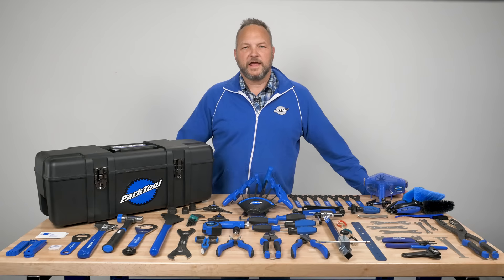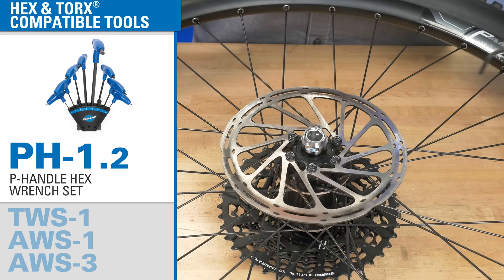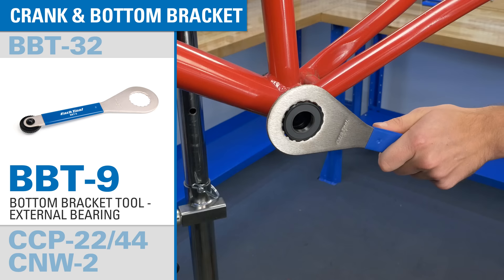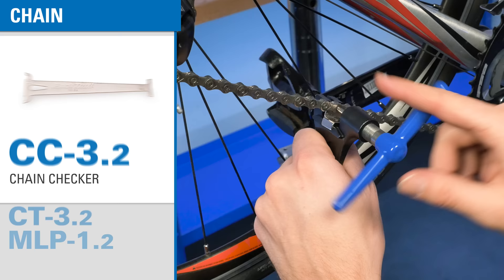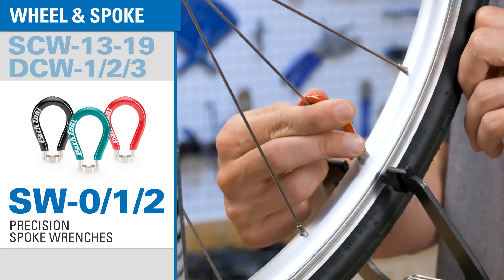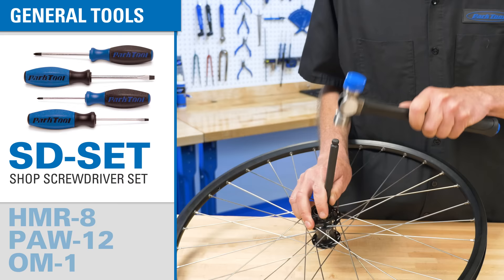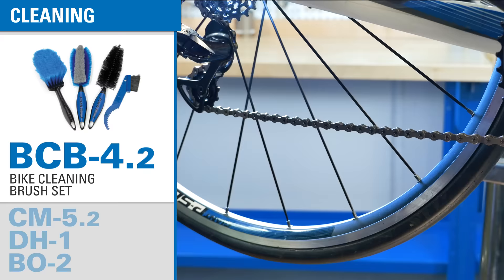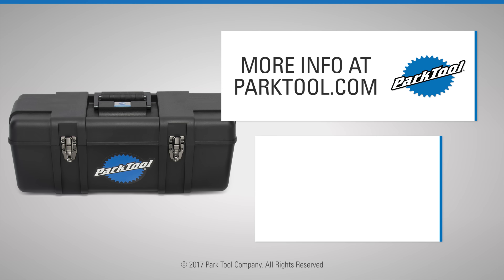PK-3 Professional Tool Kit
An expanded and evolved set of our finest professional level shop tools that addresses the changing tool demands of modern bikes and their mechanics. The PK-3 includes over 70 of our best tools and was put together with versatility in mind. A great way to outfit a pro bench or to set up a fabulous home workshop, the PK-3 is an impressive set of tools that can help you perform hundreds of repairs and maintenance tasks.

The PK-3 includes:
ATD-1.2 Adjustable Torque Driver
• AWS-1 Three-Way Hex Wrench Set: 4, 5, 6mm
• AWS-3 Three-Way Hex Wrench Set: 2, 2.5, 3mm
• BBT-5/FR-11 Bottom Bracket/Cassette Lockring Tool for Campagnolo® (12-tooth)
• BBT-9 Bottom Bracket Tool for 16-Notch External Bearing Cups
• BBT-32 Bottom Bracket Tool for 20 Notch Shimano® and ISIS® Drive
• BCB-4.2 Bike Cleaning Brush Set
• BO-2 Bottle Opener
• CBW-1 Open End Wrench: 8/10mm
• CBW-4 Open End Wrench: 9/11mm
• CC-3.2 Chain Checker
• CCP-22 Crank Puller for Square Taper Cranks
• CCP-44 Crank Puller for Splined Cranks
• CM-5.2 Cyclone™ Chain Scrubber
• CN-10 Professional Cable and Housing Cutter
• CNW-2 Chainring Nut Wrench
• CP-1 Chain Whip Pliers
• CT-3.2 Chain Tool
• DAG-2.2 Derailleur Hanger Alignment Gauge
• DCW-1 Double Ended Cone Wrench: 13/14mm
• DCW-2 Double Ended Cone Wrench: 15/16mm
• DCW-3 Double Ended Cone Wrench: 17/18mm
• DH-1 Dummy Hub
• DP-2 Threaded Dummy Pedal
• FR-5.2 Cassette Lockring Tool: Shimano®, SRAM®, Sun Race®
• GP-2 Pre-Glued Super Patch Kit
• HCW-15 36mm/32mm Headset Wrench
• HMR-8 Shop Hammer
• HT-8 8mm Hex Tool
• MLP-1.2 Master Link Pliers
• NP-6 Needle Nose Pliers
• OBW-4 Offset Brake Wrench
• OM-1 Overhaul Mat
• PAW-12 12" Adjustable Wrench
• PH-1.2 P-Handle Hex Wrench Set
• PW-4 Professional Pedal Wrench
• RR-12 Tape Measure
• SBC-1 Spoke, Bearing and Cotter Gauge
• SCW-13 13mm Shop Cone Wrench
• SCW-14 14mm Shop Cone Wrench
• SCW-15 15mm Shop Cone Wrench
• SCW-16 16mm Shop Cone Wrench
• SCW-17 17mm Shop Cone Wrench
• SCW-18 18mm Shop Cone Wrench
• SCW-19 19mm Shop Cone Wrench
• SD-SET Shop Screwdrivers (Set of 4)
• SP-7 Side Cutter Pliers
• SW-0 Precision Spoke Wrench: .127"
• SW-1 Precision Spoke Wrench: .130"
• SW-2 Precision Spoke Wrench: .136"
• SZR-1 Shop Scissors
• TB-2 Emergency Tire Boots
• TL-1.2 Tire Lever Set
• TL-4.2 Tire Lever Set
• TWS-1 Torx® Compatible Wrench Set